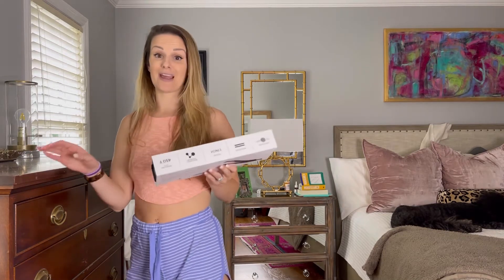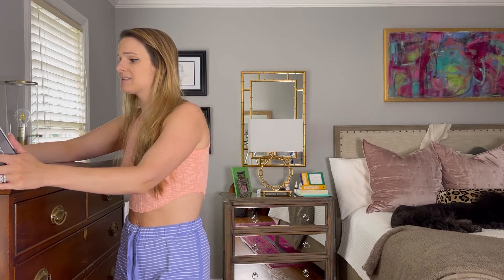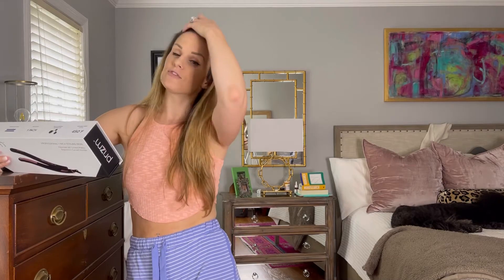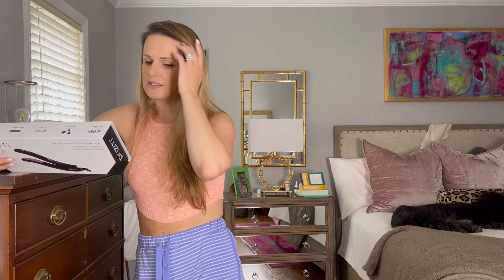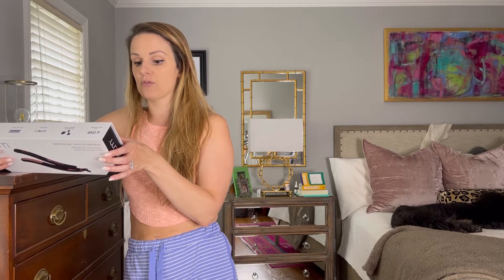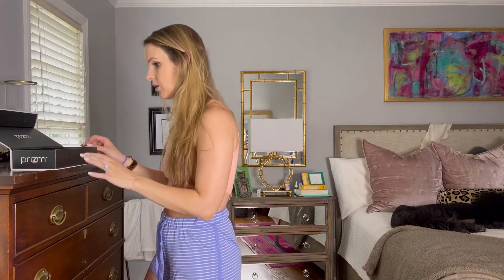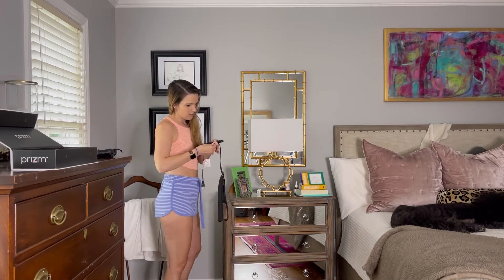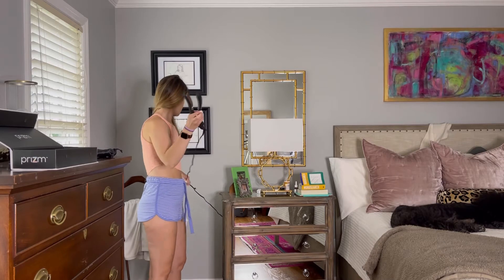Curly or straight… this PRIZM iron is your mate!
Name: Prizm Patented 30° Curved Iron

Youtube description